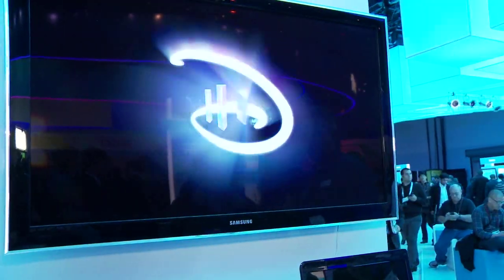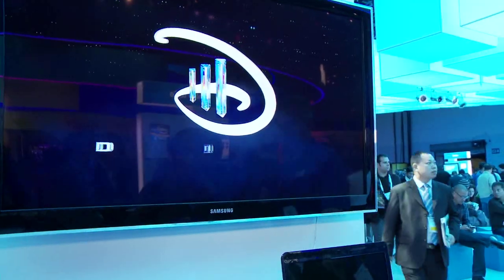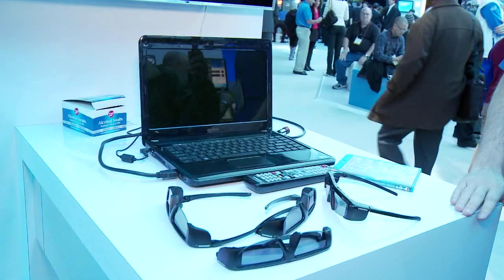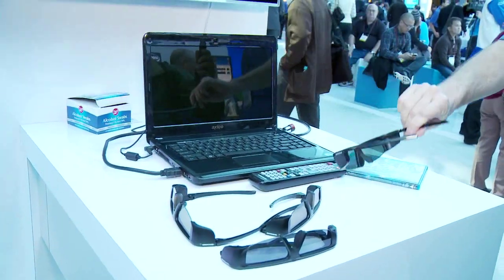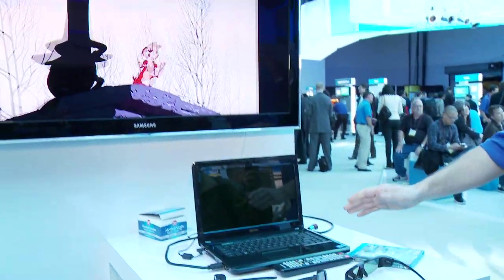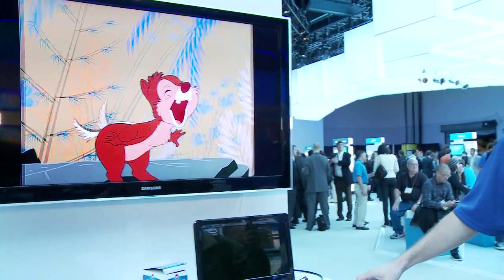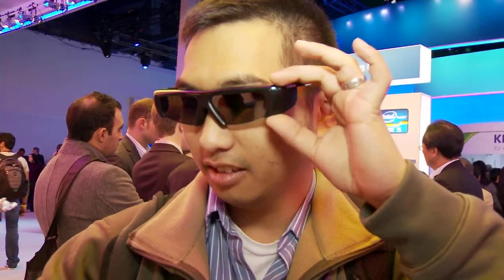LTG @ CES 2011 - Overview and Details on Intel's InTru3D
Intel gives us an overview of their InTru 3D Technology built into the 2nd Generation Intel Core processors.